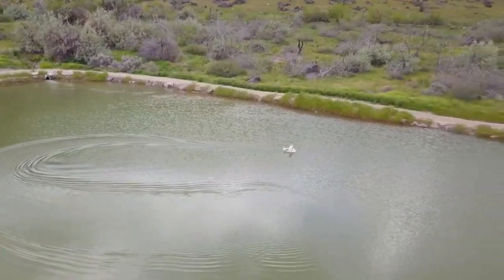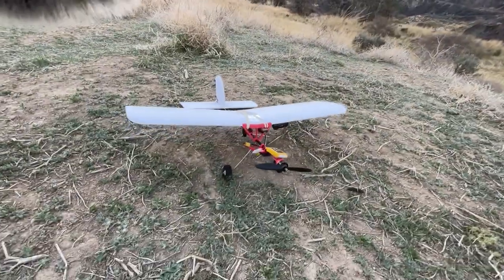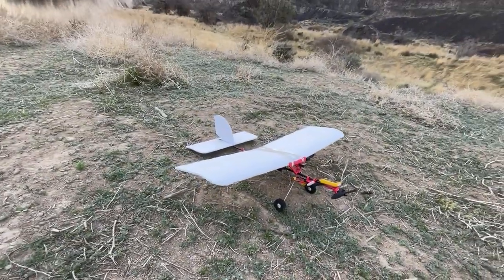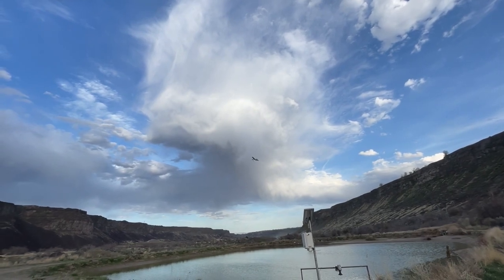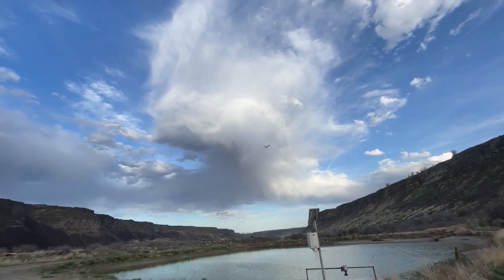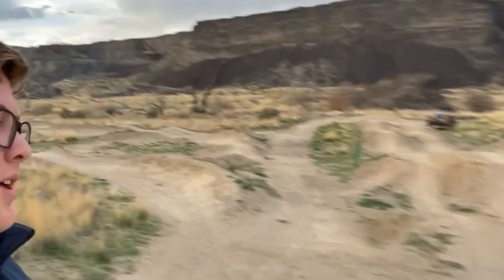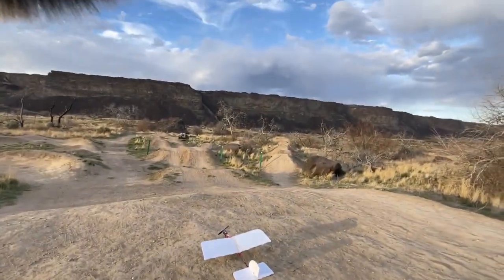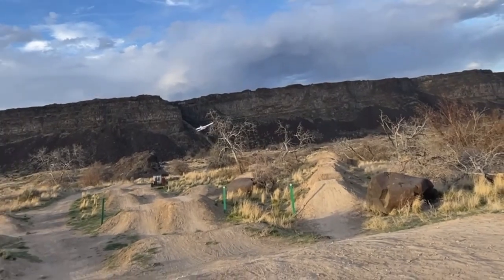Flying The New Flite Test SLOW STICK!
This is a really good flying plane. Probably would make a good 3ch trainer. Flite Test did a good job on this one!